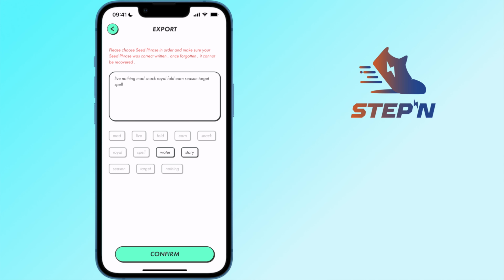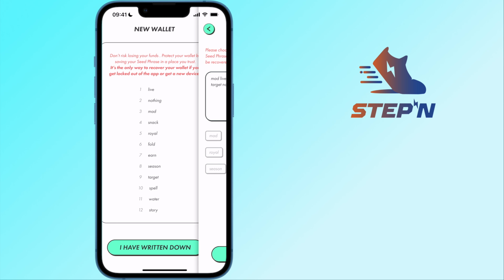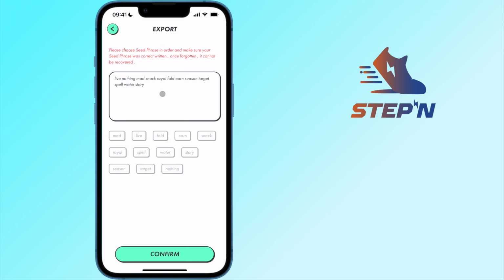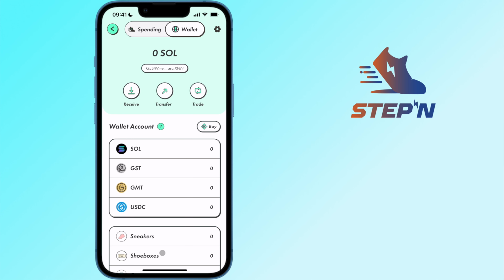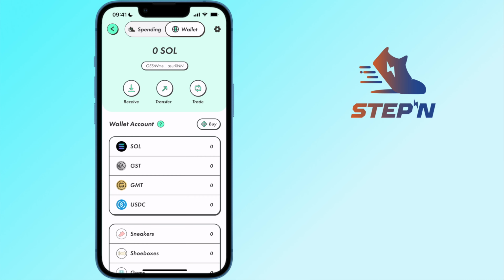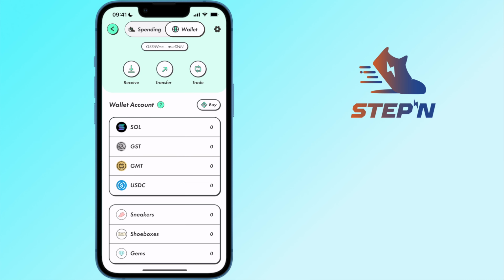Creating A Solana Wallet On STEPN (Step-By-Step)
Here's a step-by-step guide to create a STEPN wallet after activating your account with an activation code.

STEPN is on the Solana network, and you will be creating a Solana wallet. If you already have other Solana wallets such as Phantom, it is possible for you to import that wallet to STEPN via your seed phrase.

* DO NOT share your seed phrase with anyone, as this will give them full control over your wallet!

🕺🏽 Dotmoovs (Earn 10 xMOOVs): use the code 'bSB7X2do' on sign-up

- TIMESTAMPS -
0:00 Start Here
0:06 Creating A Wallet
0:18 Importing A Wallet
0:37 Don't Lose This!
1:08 Finding Your Wallet Address
1:15 Backing Up Your Wallet
1:21 Restoring Your Wallet
1:38 Don't Miss This